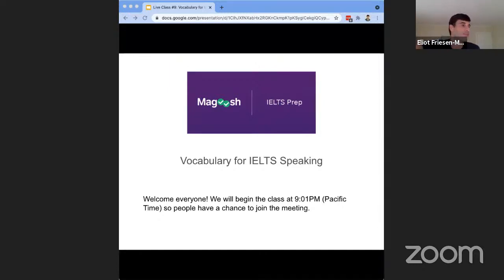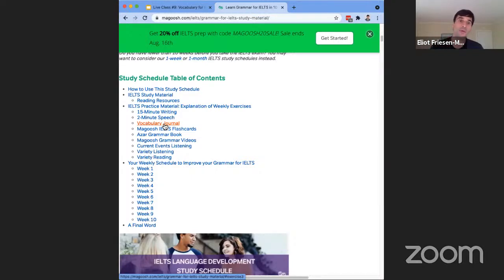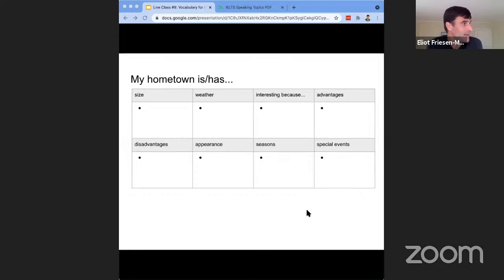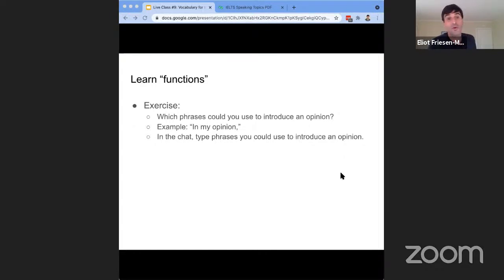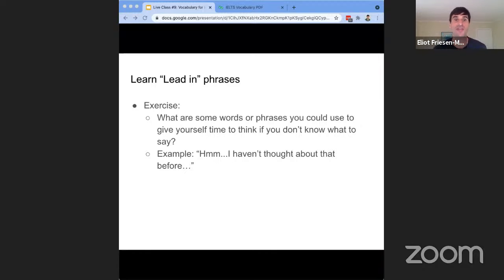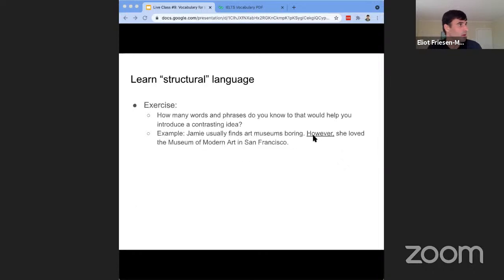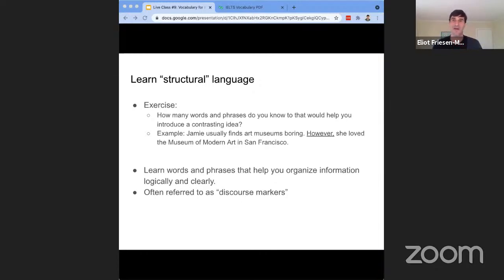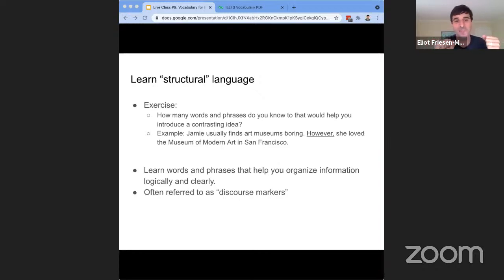Free IELTS Live Class: Vocabulary for IELTS Speaking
Check out our free live IELTS classes, here on Youtube every Tuesday and Thursday!

Want access to our full schedule of live classes and in-person conversation practice?